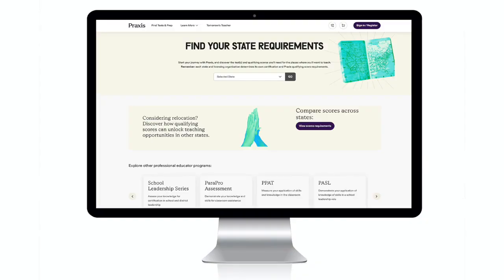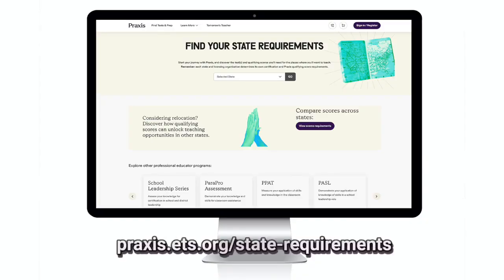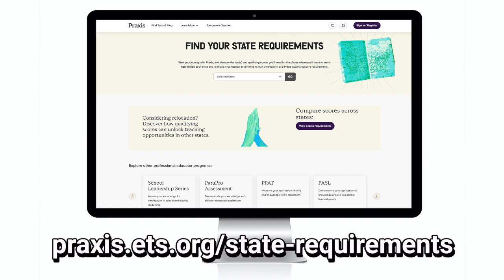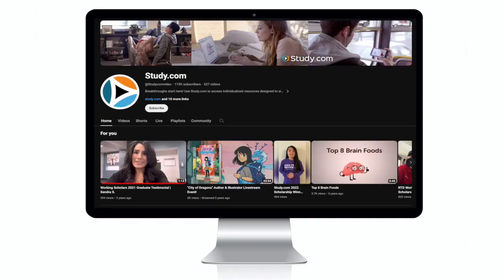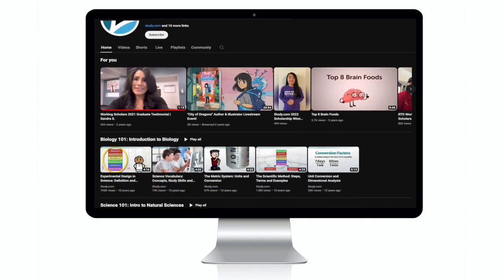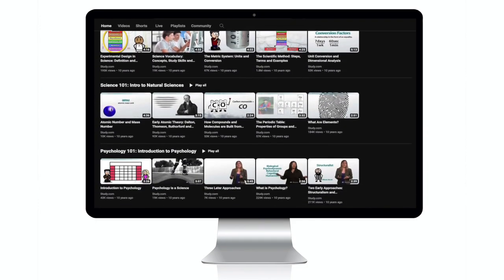Pass the Praxis Elementary Math Exam (7003): A Comprehensive Study Guide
📣 Do you need to pass the Praxis Elementary Education: Mathematics Exam (7003)?

Join tutor and test prep expert – Cleo – as we walk you through everything you need to know to pass. This video will provide important information about the exam - including structure, format, & content - as well as share proven techniques to help you pass.

🔗 LINKS 🔗

🔎 CHAPTERS 🔎

00:00 - Intro